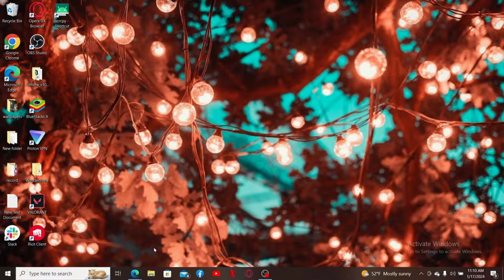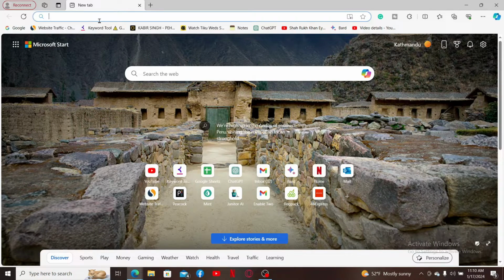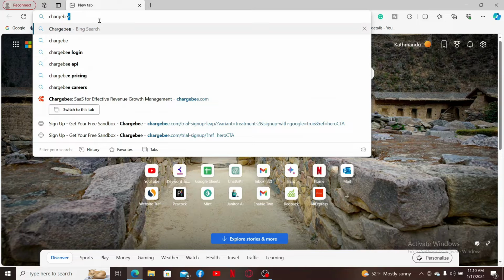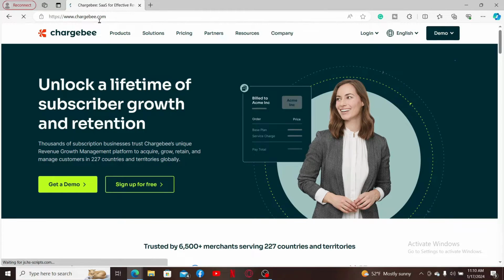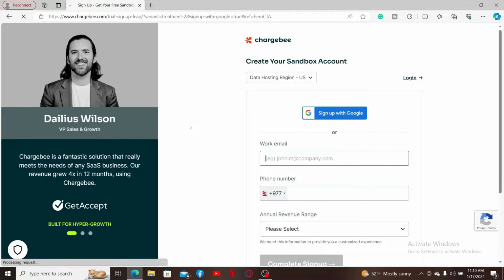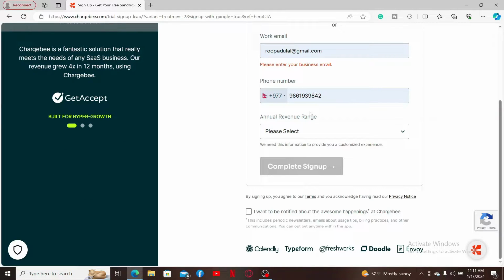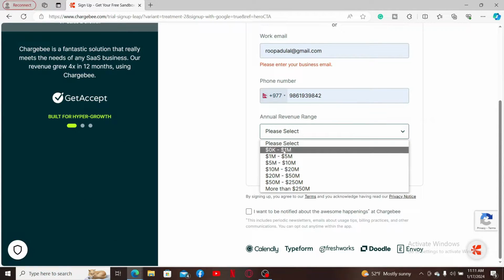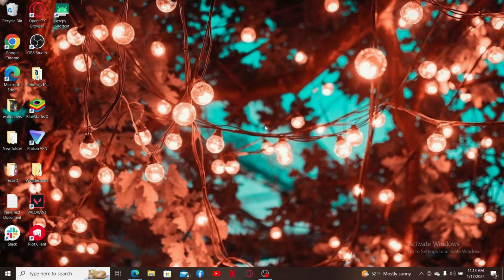How to Sign Up Chargebee Account 2024? Open/Create Chargebee Account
Embark on your subscription management journey with Chargebee! This tutorial will walk you through the simple steps of signing up on Chargebee, ensuring a smooth start to your billing and invoicing experience. Watch now and empower your business with Chargebee's user-friendly sign-up process.